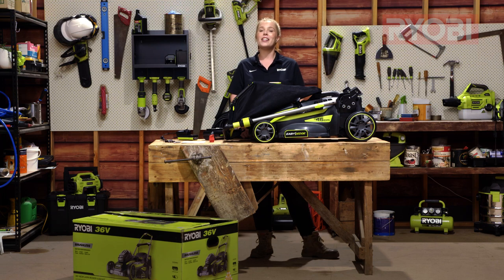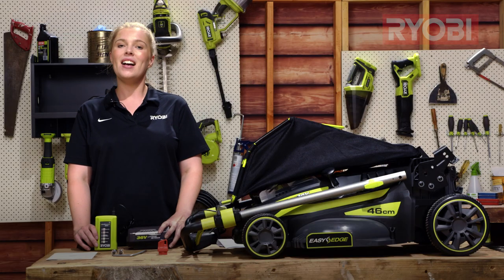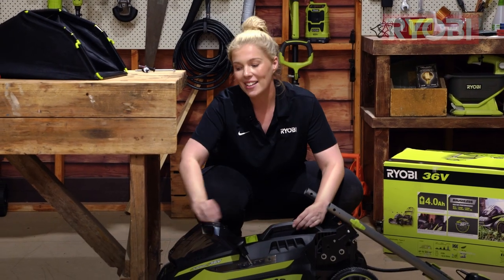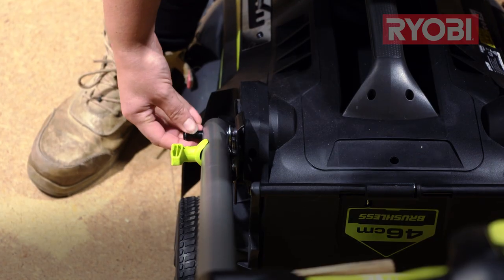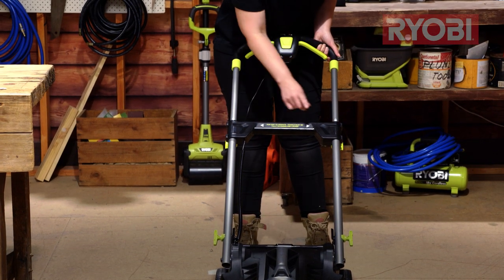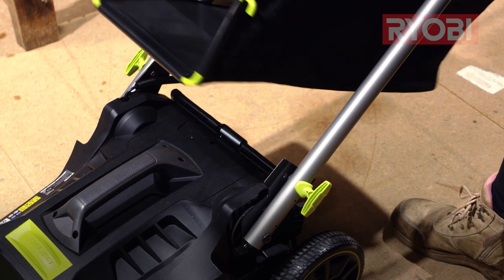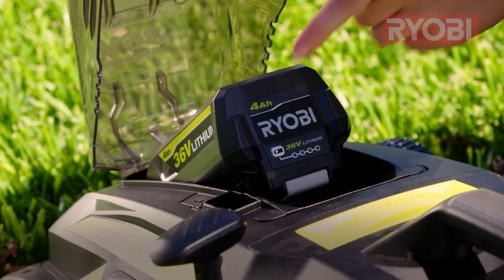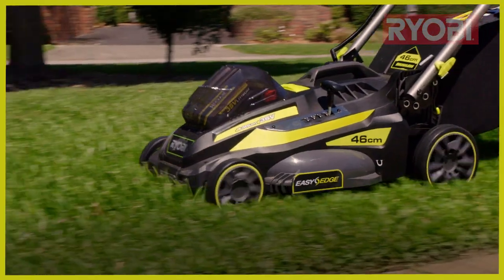RYOBI 36V 4.0Ah 46cm Brushless Lawn Mower Kit (RLM36X46BL) Unboxing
This video will assist you with the following:
• What’s in the box
• Putting the battery on charge
• Assembling the mower handle
• Importance of locking the handle after it’s fully extended
• Adjusting the angle of the handle
• Fitting the catcher and mulch plug
• Adjusting the cutting heights
• Installing the battery and key and checking the battery level
• Starting the mower

0:00 | Introduction
0:27 | What’s in the box
0:47 | Charging the battery
1:07 | Assembling the mower
1:15 | Attaching the handle
2:25 | Adjusting the handle
3:00 | Fitting the catcher
1:07 | Assembling the mower
3:17 | Adjusting the mower height
3:30 | Inserting the battery and safety key
3:52 | Starting the mower